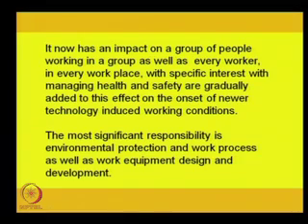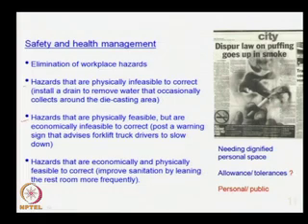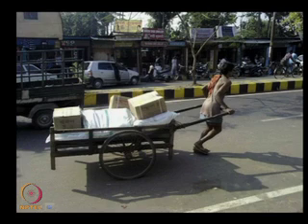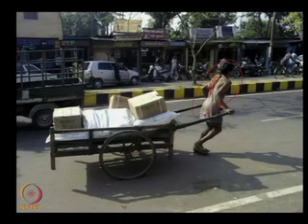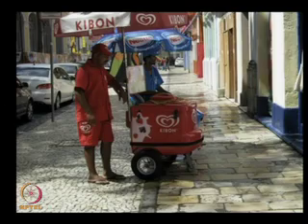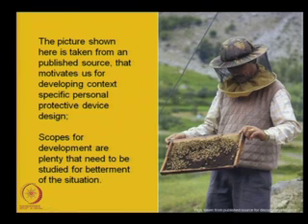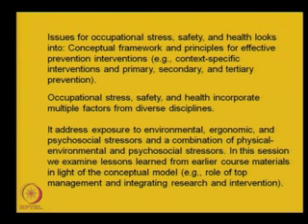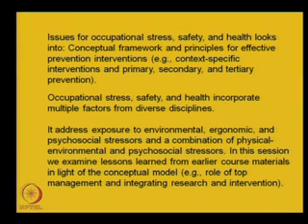Mod-09 Lec-35 Occupational safety and stress at workplace